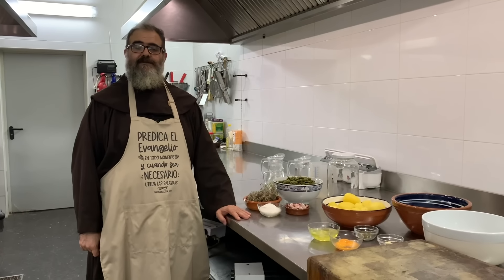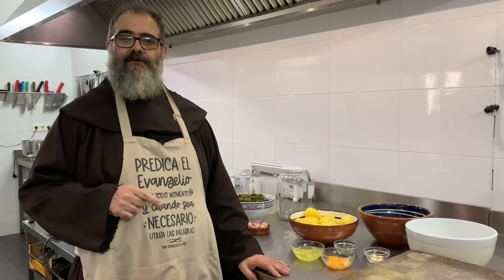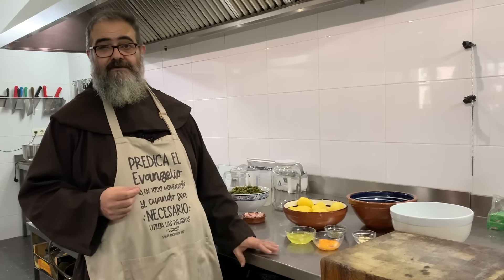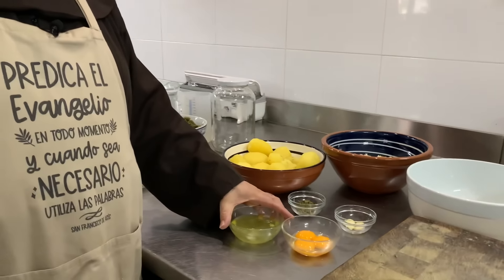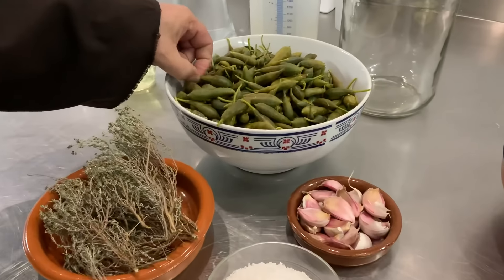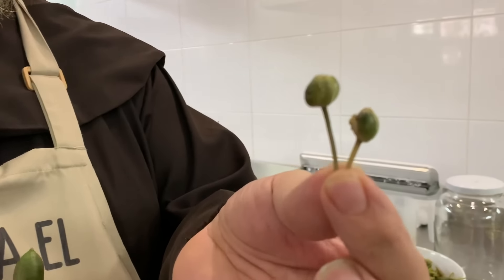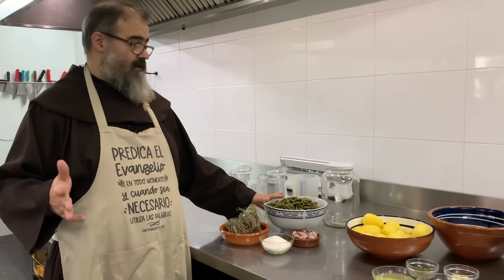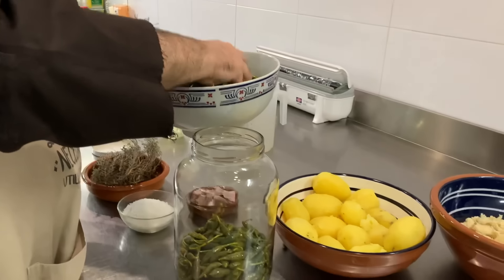Croquetas de bacalao. Cocina franciscana. Santo Espíritu del Monte. Gilet. Valencia.